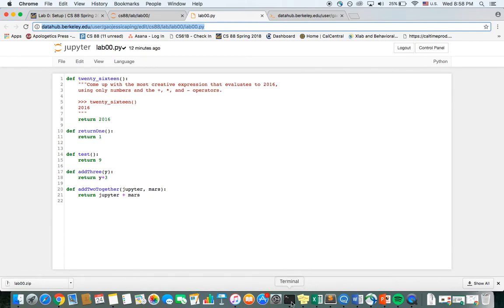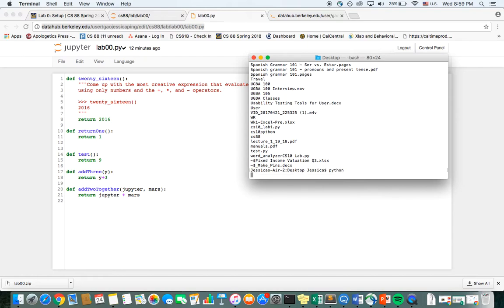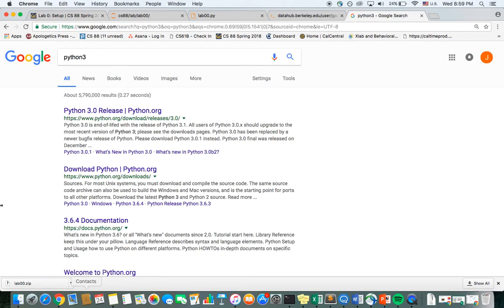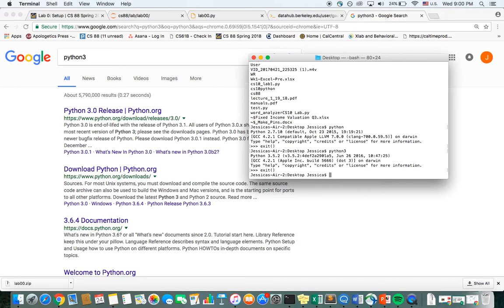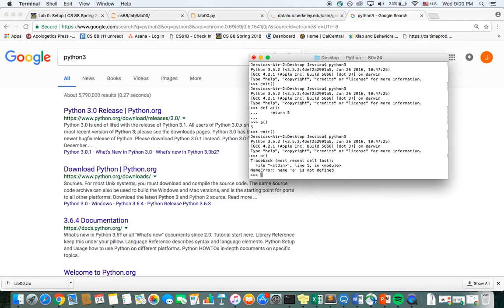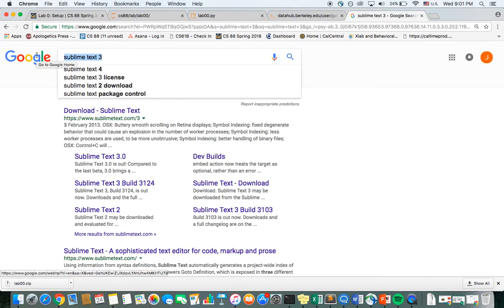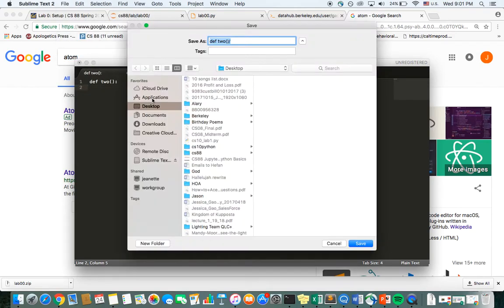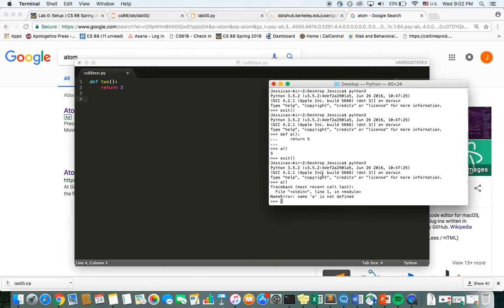CS88 Terminal and Text Editor on Laptop